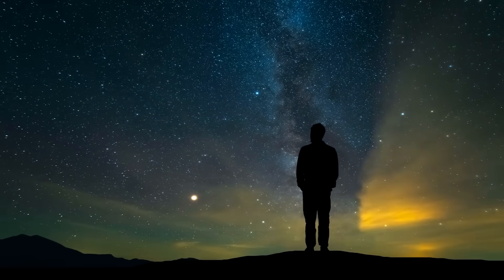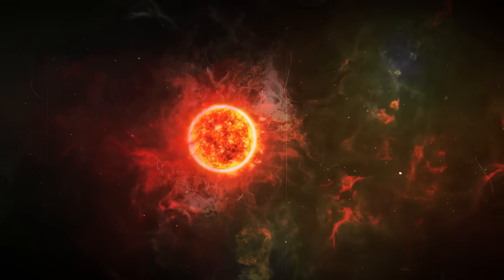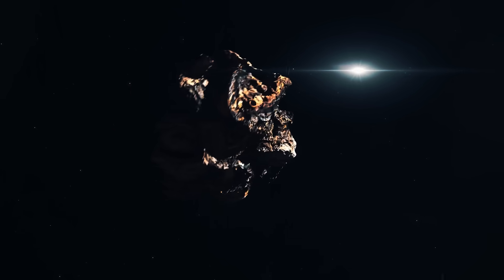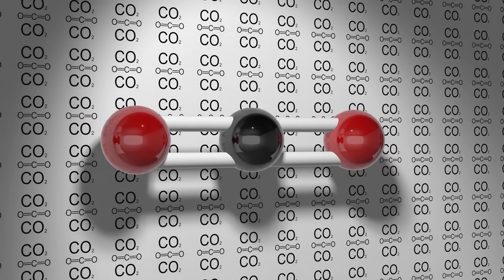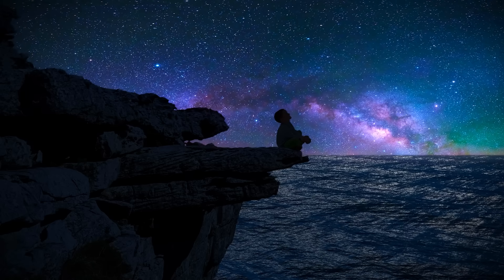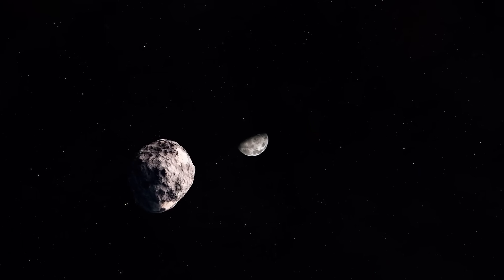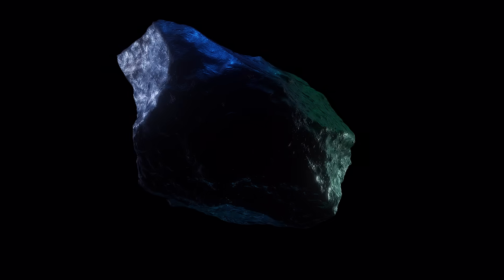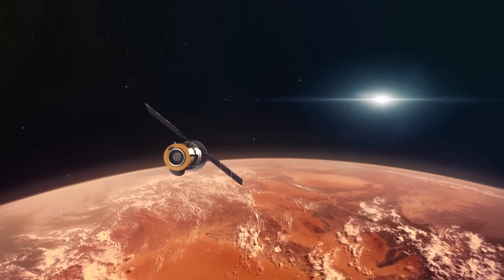Something Strange Is Happening with 3I/ATLAS!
Something is happening in the solar system that no researcher can really explain: since the interstellar comet 3I/ATLAS was discovered in July, it has been presenting experts with ever new puzzles! This cosmic visitor exhibits properties that have never been observed in any other comet. It looks strange, it moves strangely – and its light scattering and polarization, i.e. the way sunlight is reflected by its dust and ice particles, are unusually strong and do not fit into any previously known category! In fact, the latest data is so surprising that even experienced astronomers are left wondering: what is really behind our guest from interstellar space? Is this just a new type of comet that has entered our home world – or are we dealing with a phenomenon that could fundamentally change our understanding of the universe?